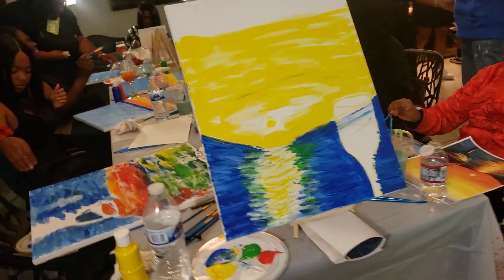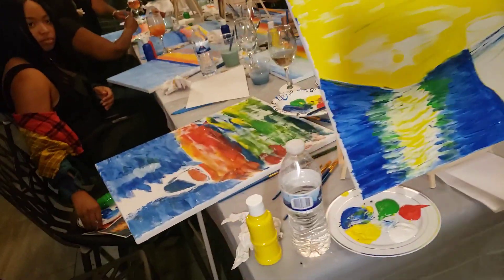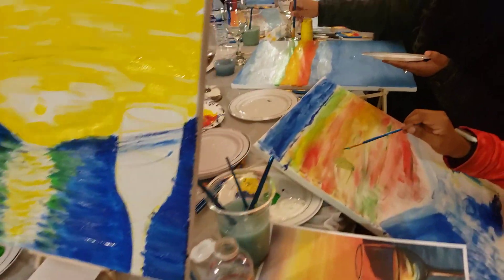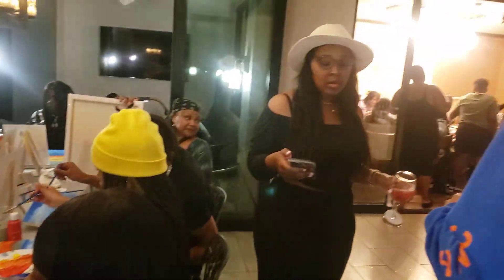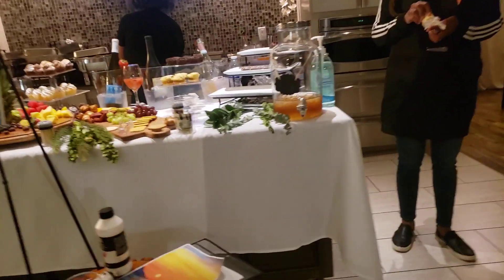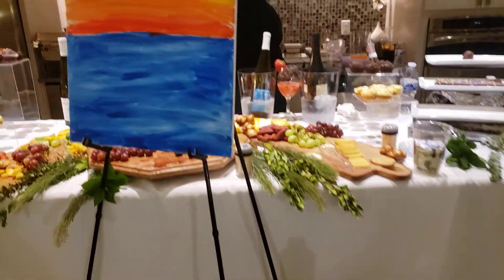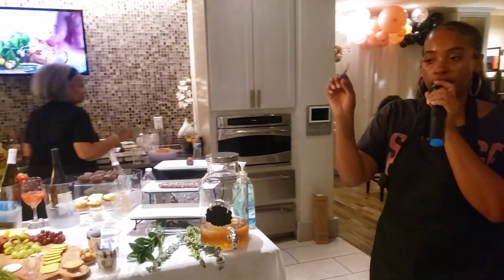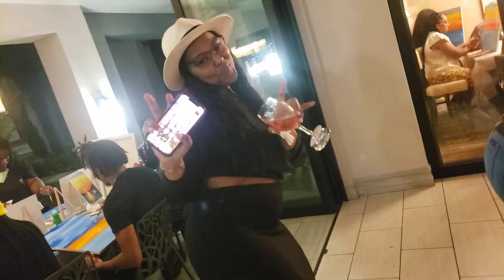Let's Paint & Sip 4 Judy 🎂